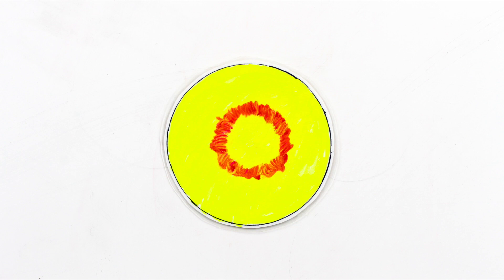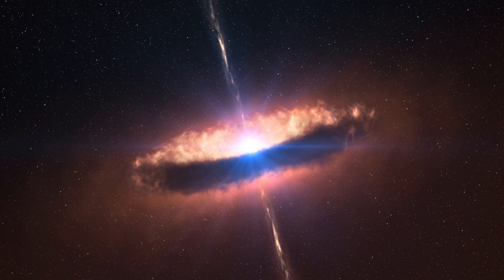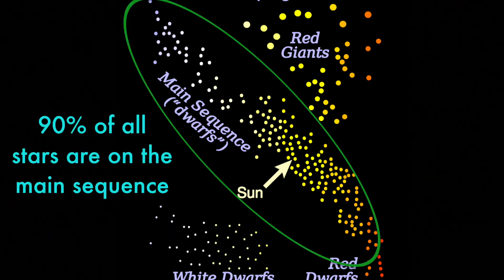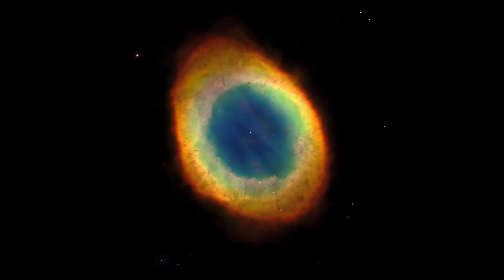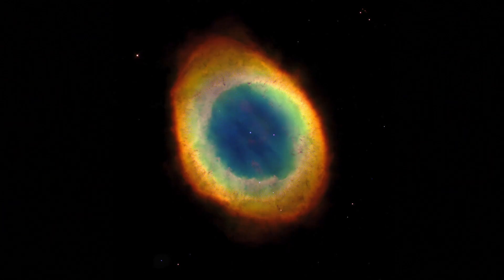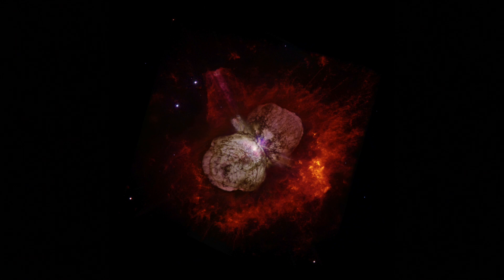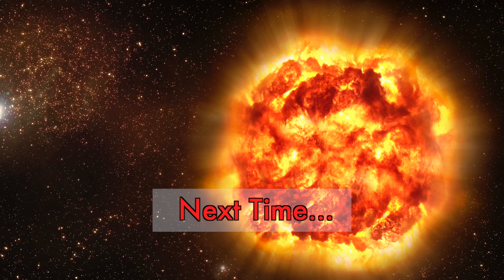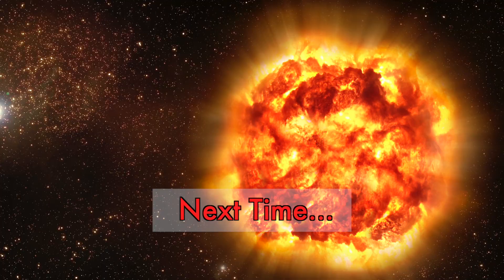Stellar Evolution Part 2: Main Sequence Stars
When nuclear fusion begins in a star, it joins the main sequence. After billions of years, it will run out of hydrogen to fuse in its core. When this happens to a low-mass star, it will transform into a red giant and, eventually, a planetary nebula.

Part 2 of our 3-part series about the life cycles of stars.